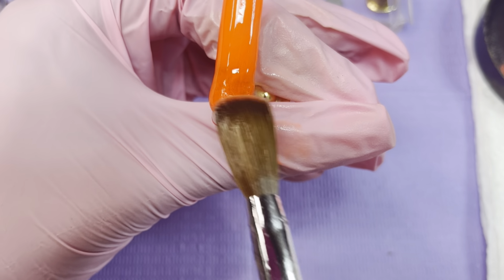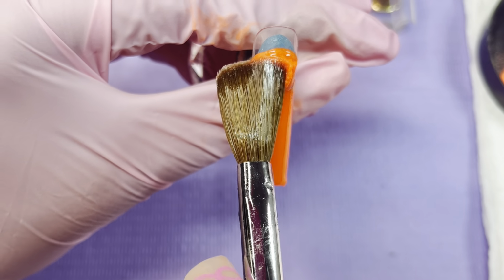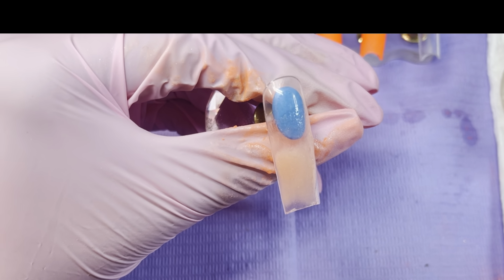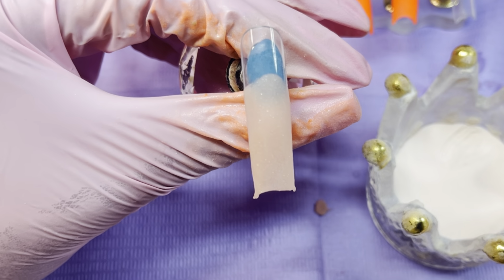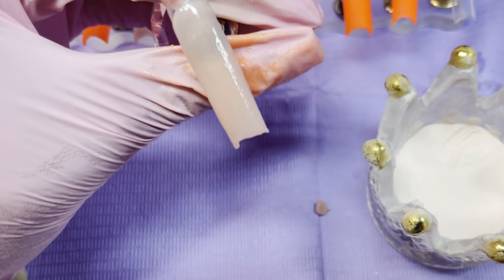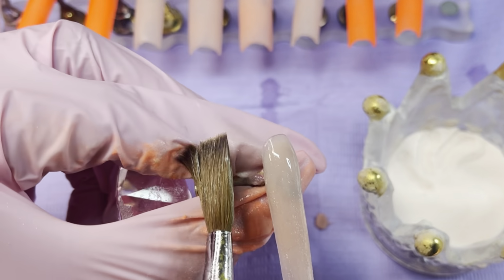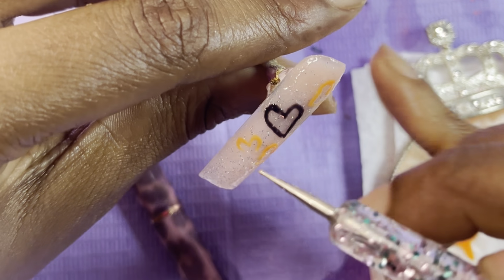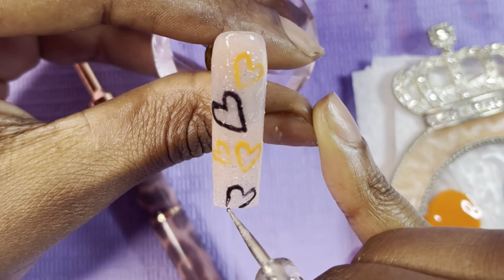Playboy Bunny🐰 Nail Art Recreation Tutorial💅🏾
I don’t own any right to any of the music.

Original Artist: @unknown